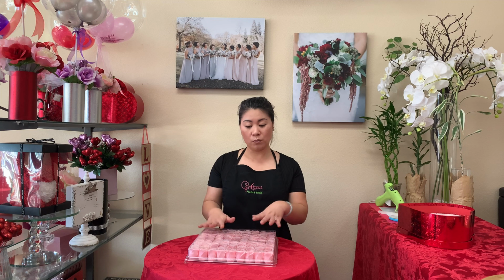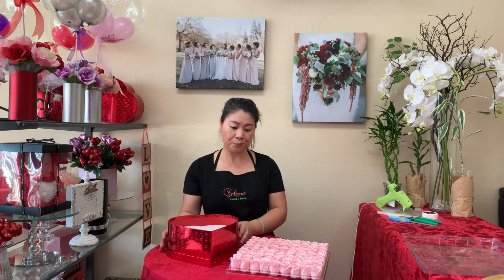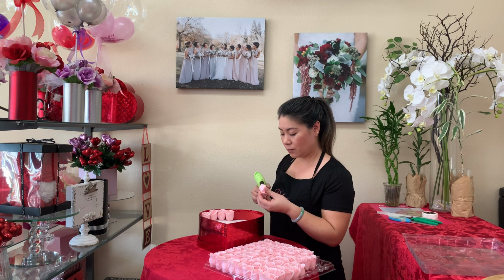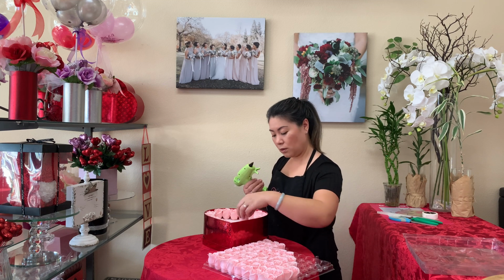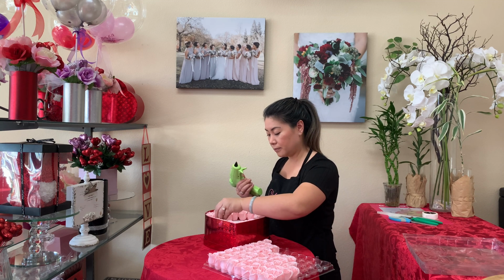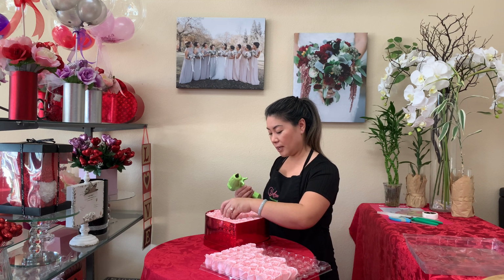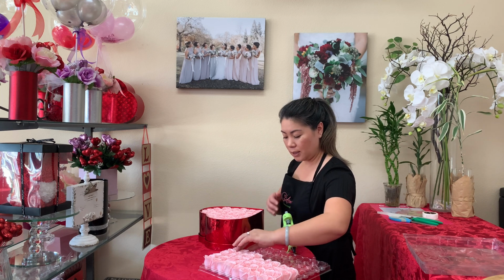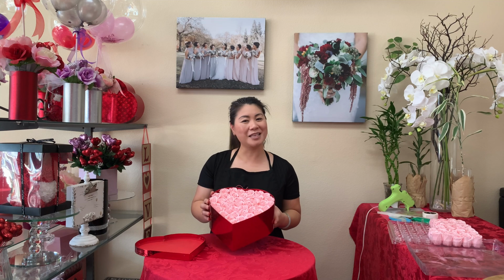DIY: How to make a Valentine Heart Soap Rose Box 2022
This is the perfect gift to someone special! These fragrant soap roses will be lovely in the tub or can simply stay in the box over 3 years easy! Order for delivery through us or make one with this tutorial!

Recipe:
9” Heart Box
Cardboard to create layer shelf
41 soap roses (1.5” dia heads)
Glue gun